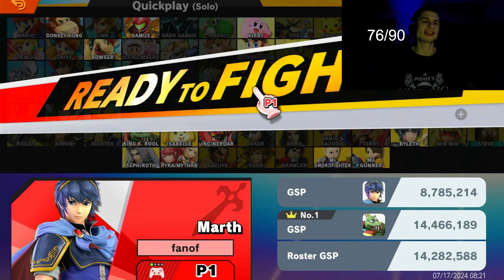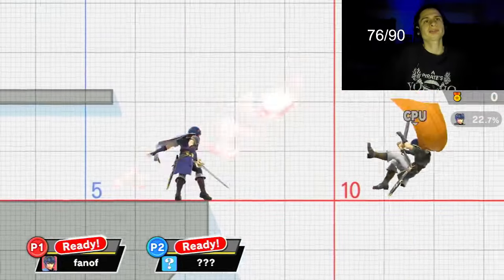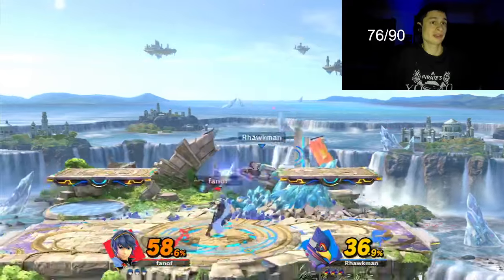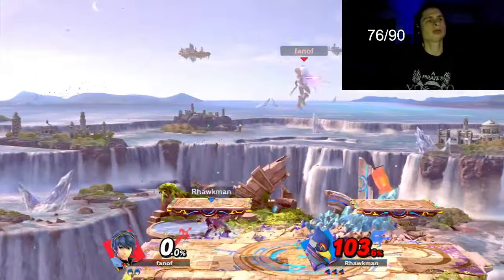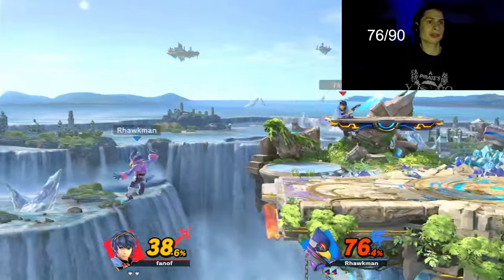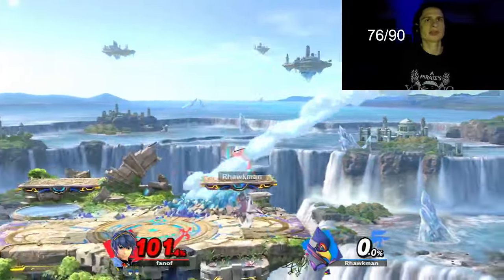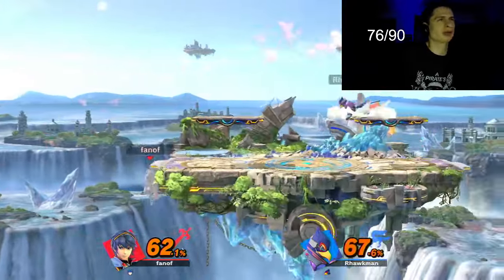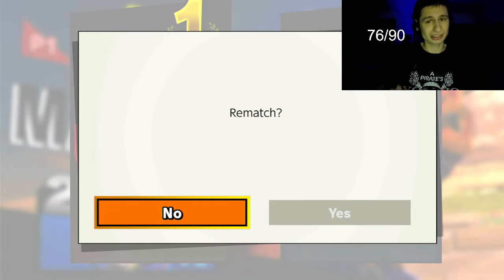This is Marth at 8M GSP (Super Smash Bros Ultimate)